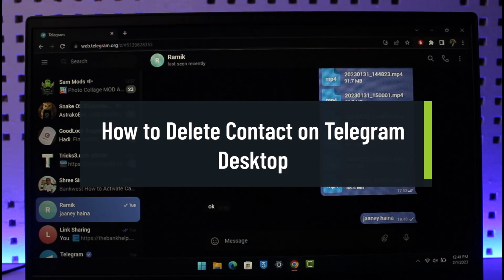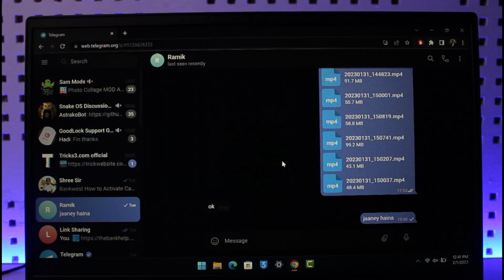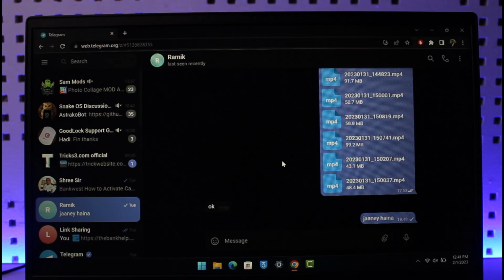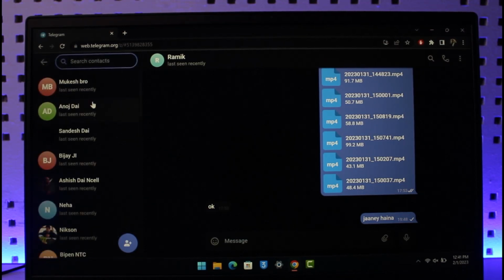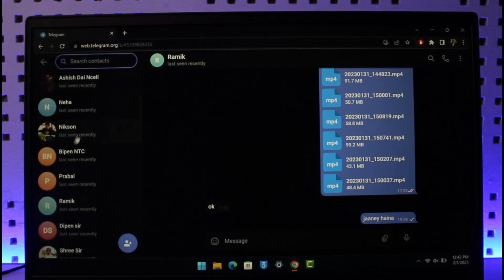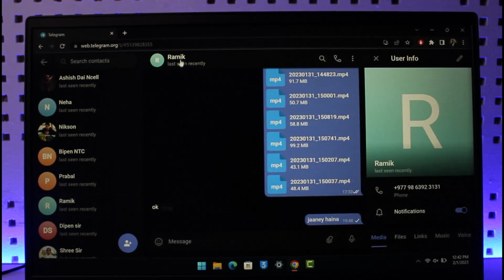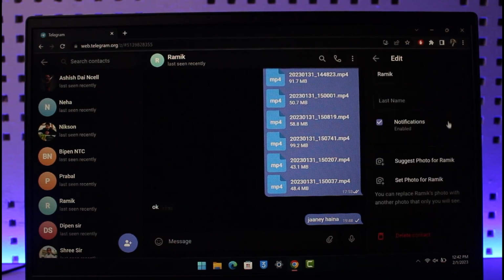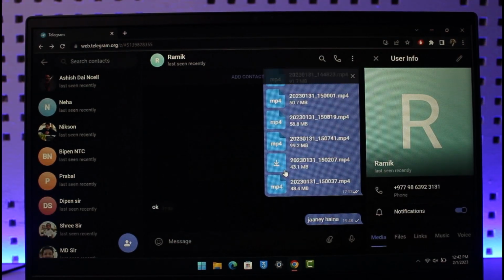How to Delete Contact on Telegram Desktop !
In this tutorial video, I will quickly guide you on how you can delete your contact on Telegram on your desktop or the web version. So make sure to watch this video till the end. We try to be responsive to as many questions as possible.

►  Chapters:
0:00 Introduction
0:12 Web or App
0:24 Delete Contact
1:11 Conclusion